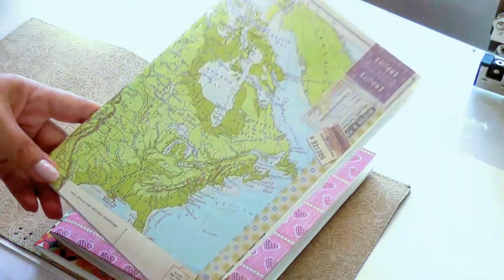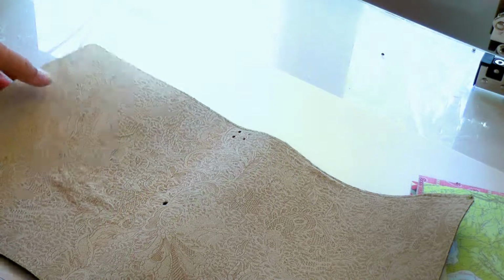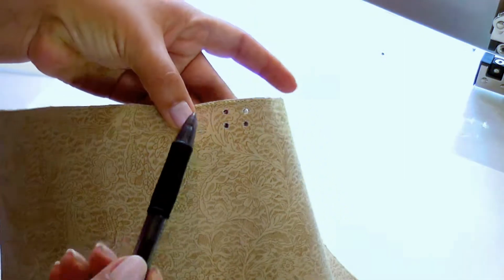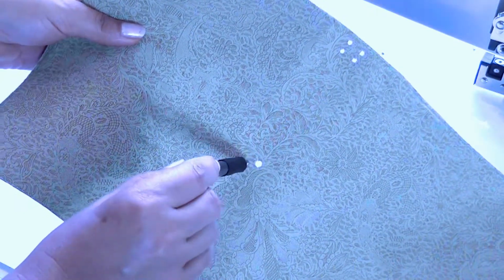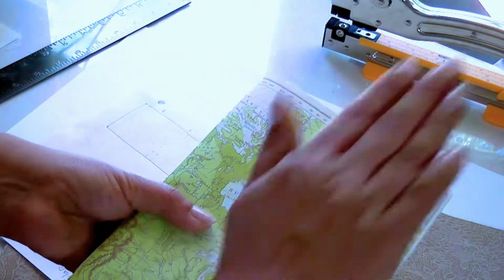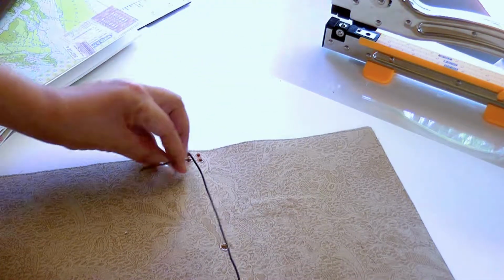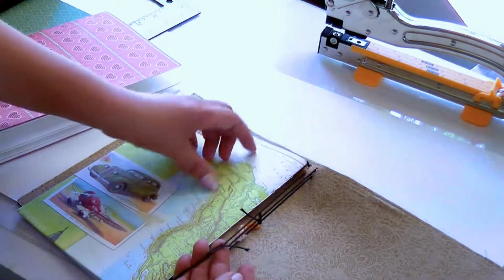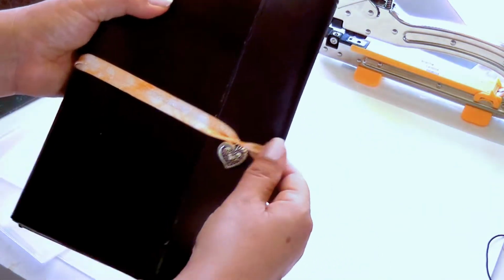DIY Traveler's Cover: Midori Style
Learn how to make your own Traveler's Cover: Midori Style Book where you can add your hand-stitched notebooks.